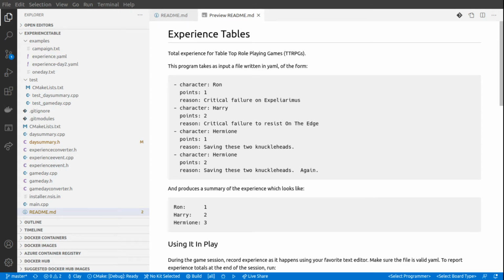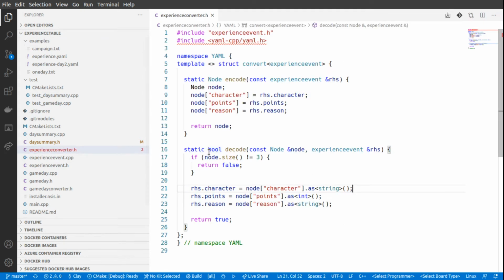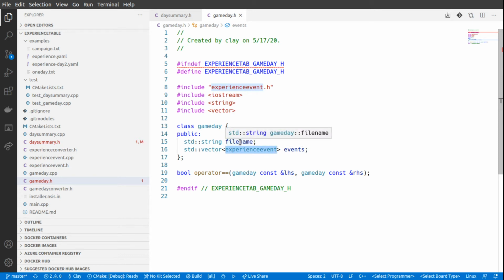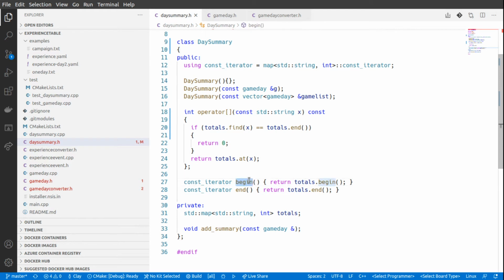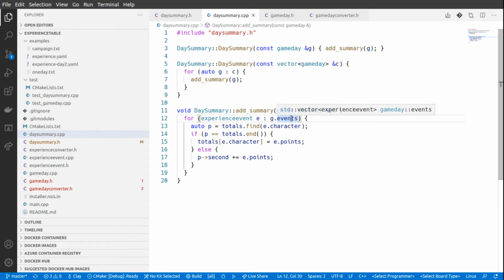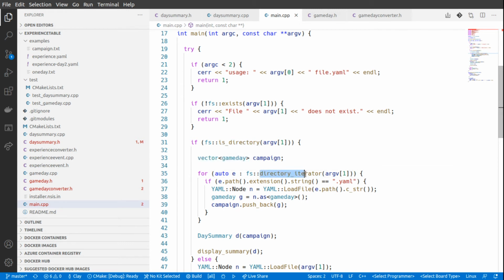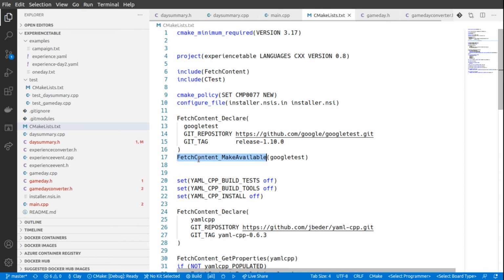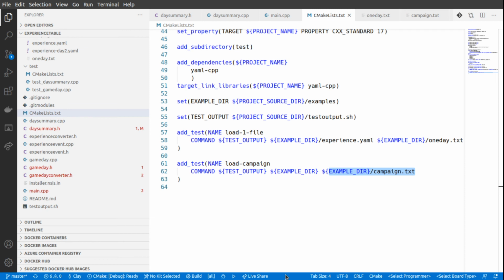Experience Table code walkthrough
A quick walk through of my Experience Table code.